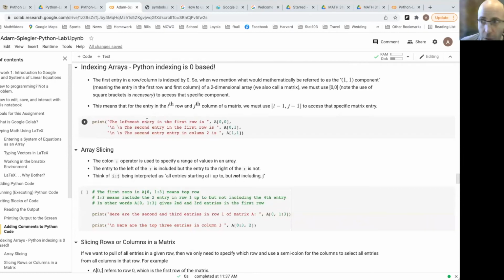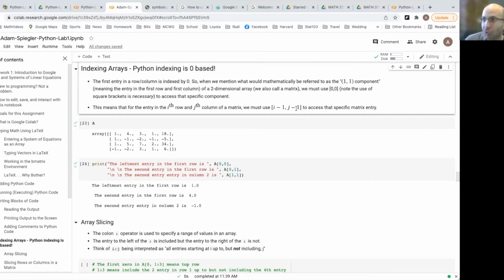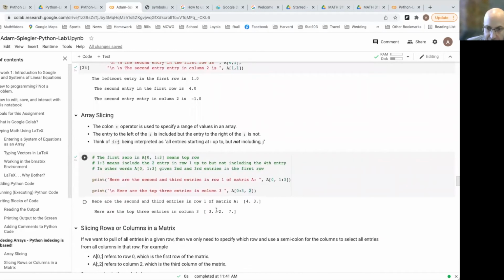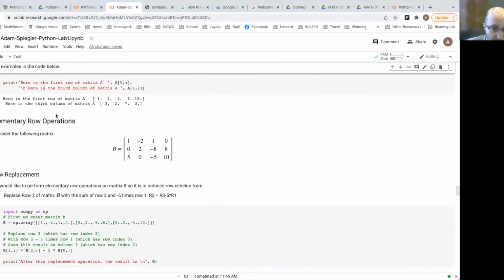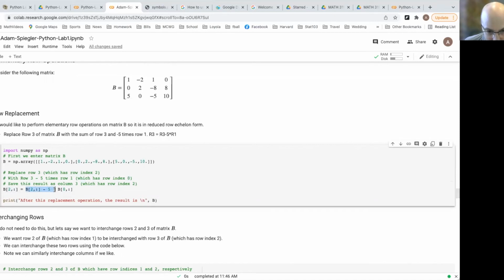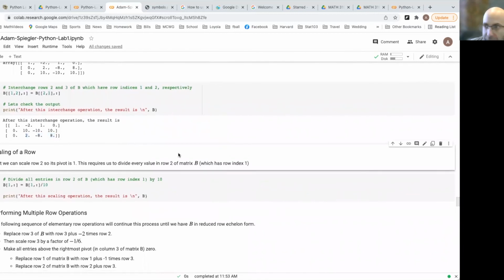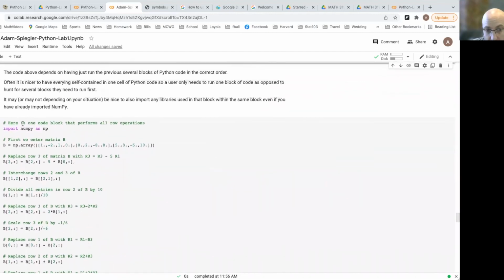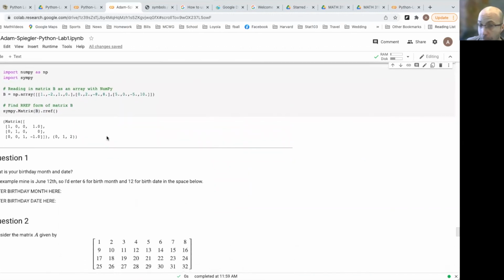MATH 3191: Indexing, Slicing, and Elementary Row Operations in Python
0:00 - Indexing Arrays in Python - Start counting with 0, not 1.
3:38 - Slicing Arrays in Python
6:35 - Slicing Entire Rows or Columns
9:04 - Row Replacement Operations in Python
13:26 - Row Interchanging Operations
15:52 - Row Scaling Operations
17:00 - Completing Row Reduction with Multiple Operations
19:10 - Finding RREF Using SymPy Function Matrix().rref